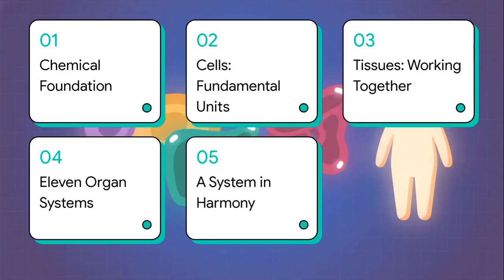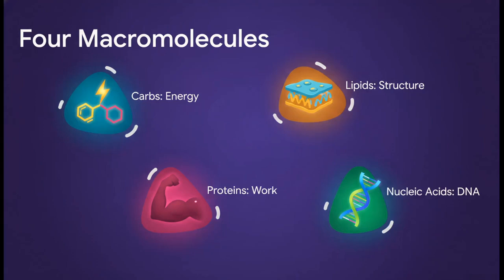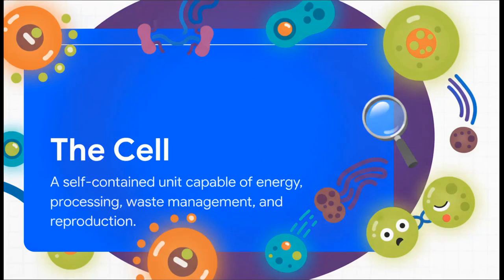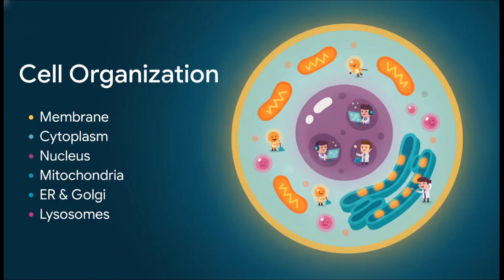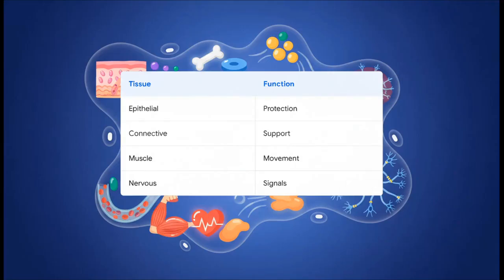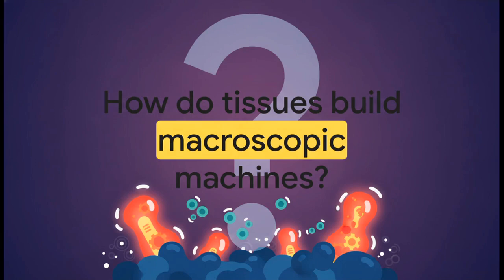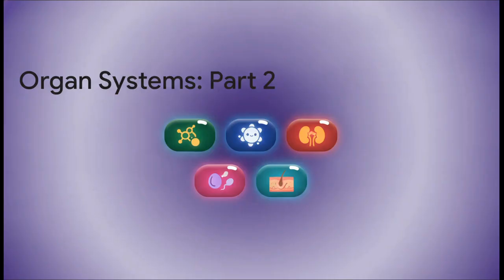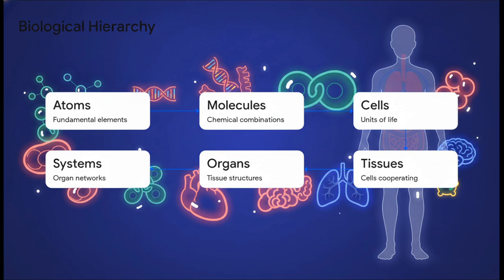How 37 Trillion Cells Built You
🧬 How did a collection of microscopic cells create YOU?

Every bone in your body, every muscle you move, every thought you think, and every beat of your heart can be traced back to tiny building blocks working together in extraordinary ways.

In this video, we'll explore the incredible hierarchy of the human body—from atoms and molecules to cells, tissues, organs, and entire organ systems. Discover how 37 trillion cells cooperate to build one of the most complex structures in the known universe: a human being.

🔬 In This Video:
✔️ The atoms that make up your body
✔️ Molecules and the chemistry of life
✔️ Cells: the fundamental units of life
✔️ The four major tissue types
✔️ How organs are formed
✔️ The 11 organ systems that keep you alive
✔️ How everything works together as one integrated whole

The human body isn't just a collection of parts—it's a masterpiece of biological engineering built from the smallest components imaginable.